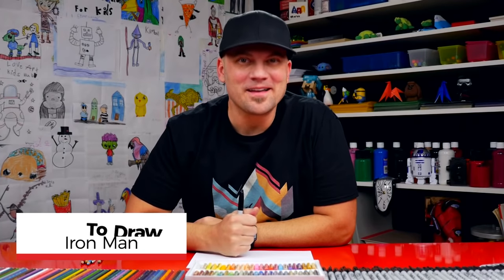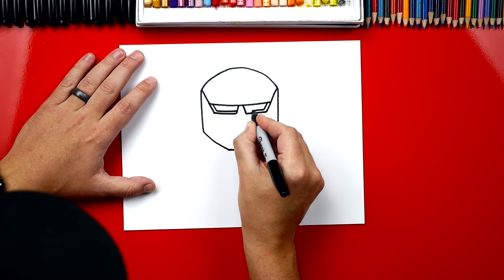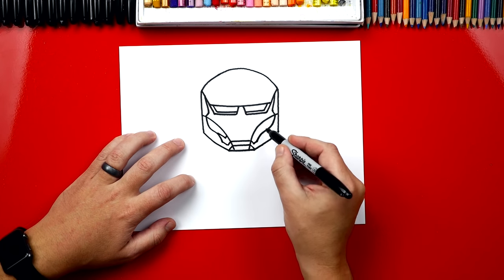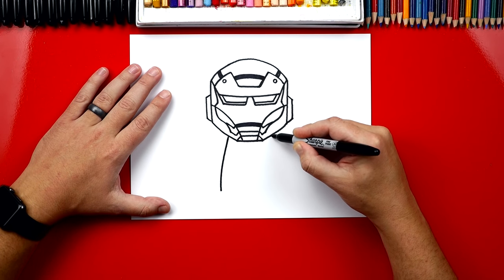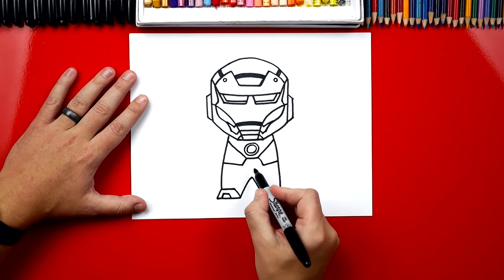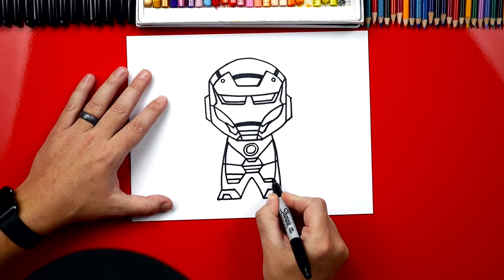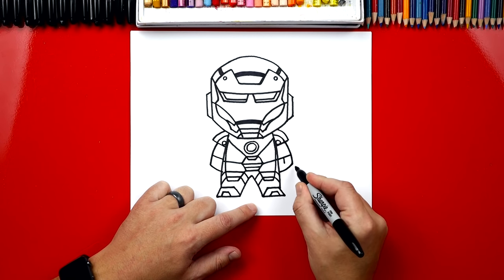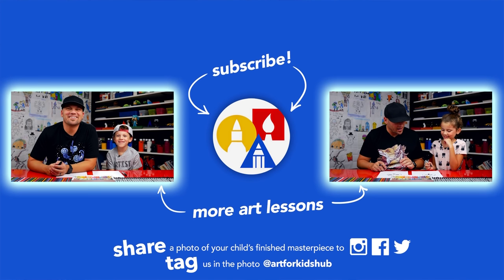How To Draw Cartoon Iron Man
I'm really excited about this one, follow along with me and learn how to draw Iron Man! You'll need the usual supplies (marker, paper, and colored pencils).